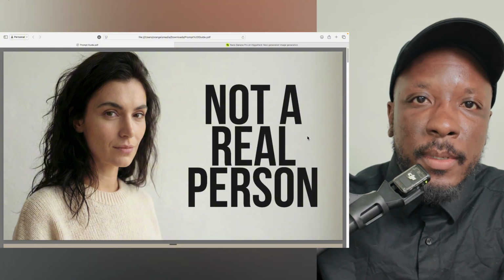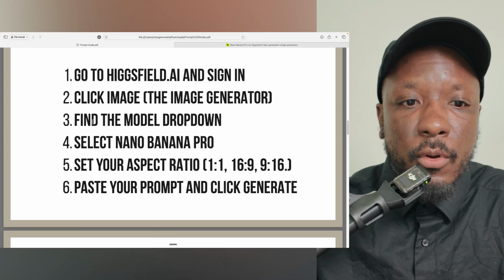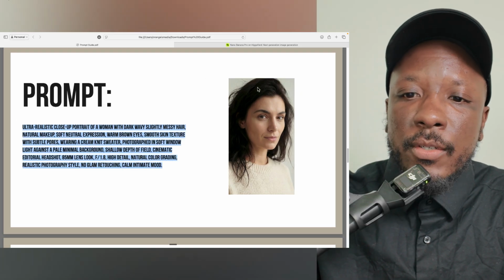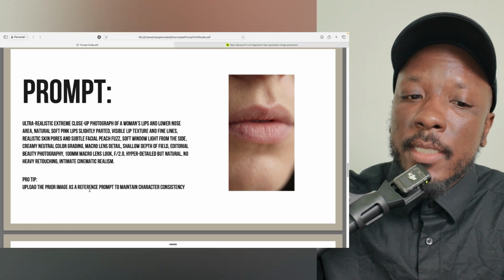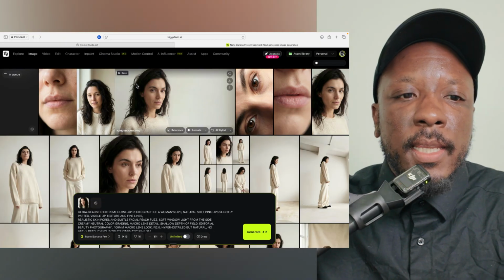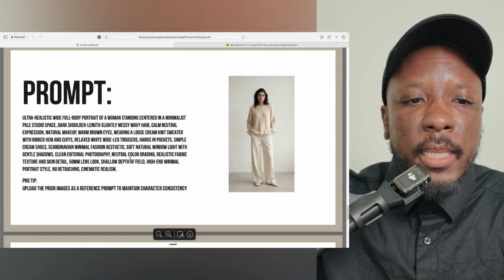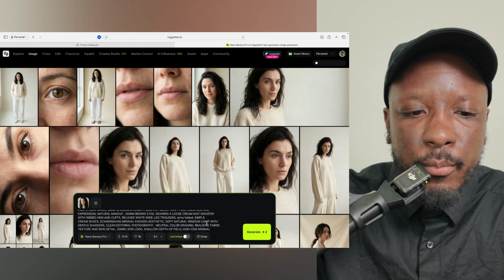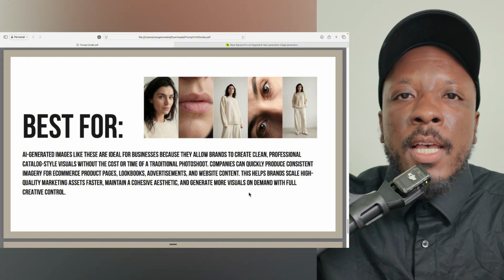How I Created Fake Realistic People with AI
In this video, I show exactly how I created fake but realistic people using AI — step by step, from prompt to final image. These AI-generated people are not real, but they look real enough to be used for content creation, branding, ads, mockups, and creative projects.

This tutorial is beginner-friendly and designed for anyone who wants to learn how to generate photorealistic AI people without hiring models, photographers, or designers. No prior AI experience is required.

You’ll learn:
• How AI generates realistic human faces
• How to create fake people that look real with AI
• The prompts and settings that make AI images look human
• Common mistakes that make AI people look fake
• How creators and businesses use AI-generated people

This method is useful for social media content, marketing visuals, profile images, stock-style photos, and concept art — all created with AI.